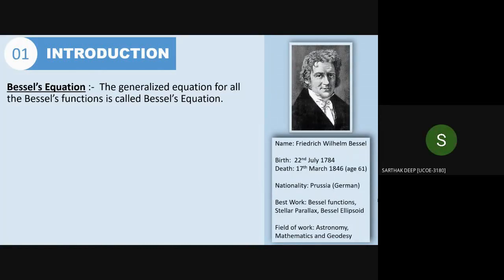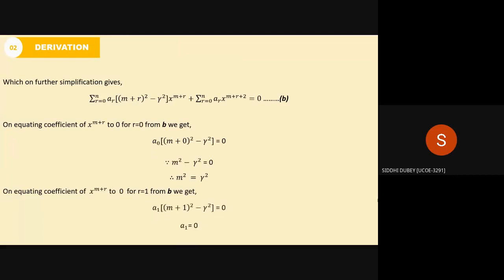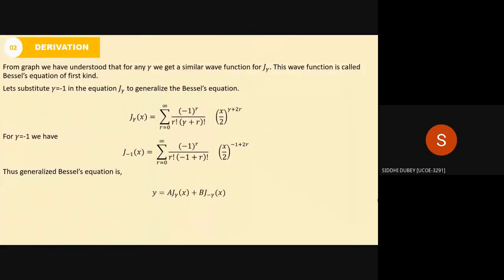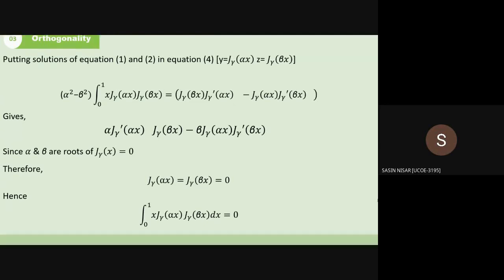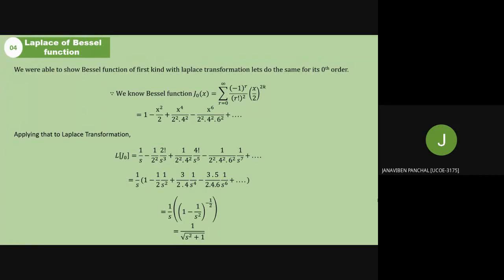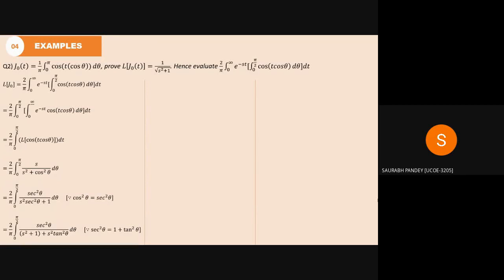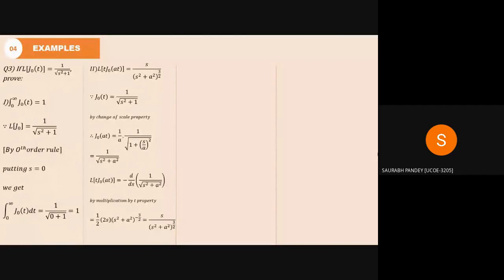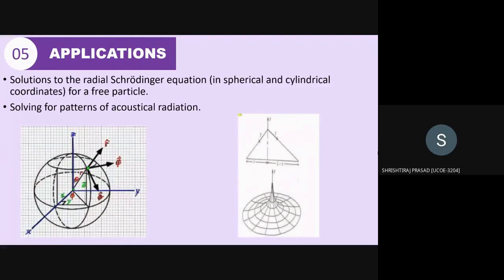Mini project-Bessel's Function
Presentation by students on topic Bessel's Function, Self-learning topic of Laplace transformation.

Channel link

You can watch videos of Important modules of Engineering Mathematics like

Laplace transformation

Fourier Series